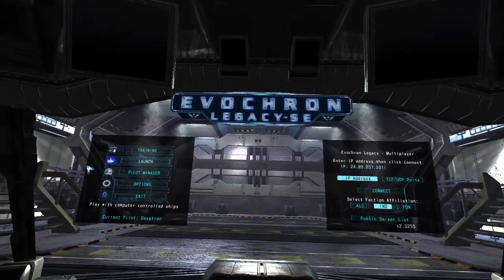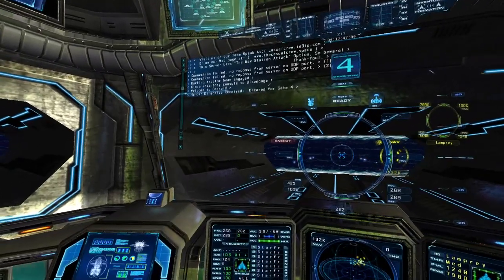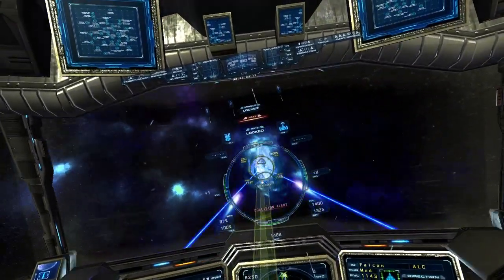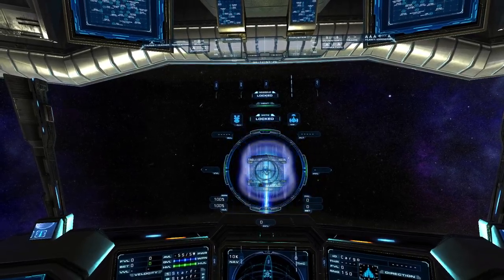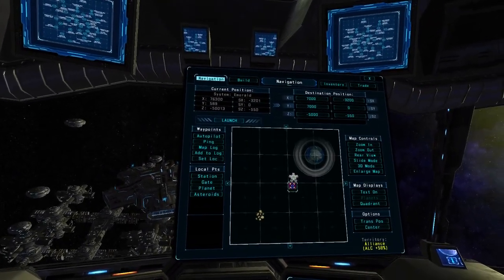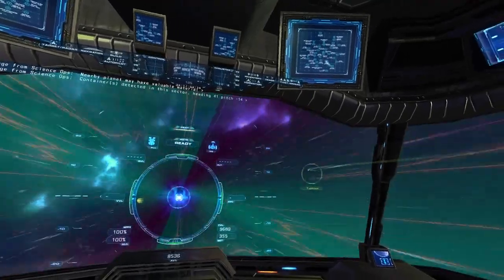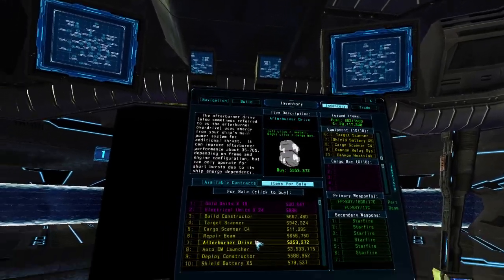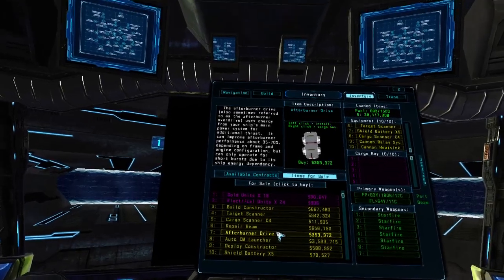Evochron SE Voice Pack Update & Changes (EVA)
Here is where you can download the new update, I hope you enjoy it.